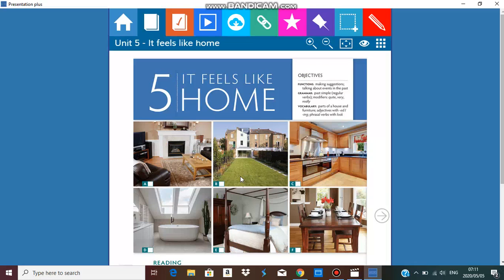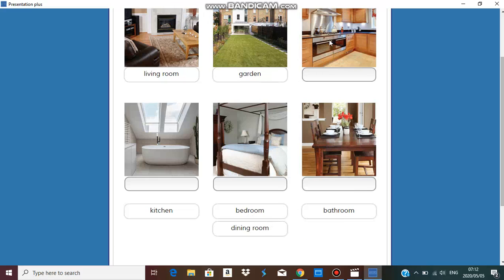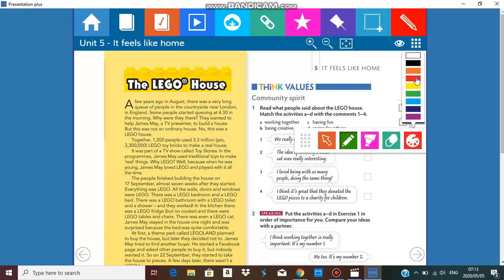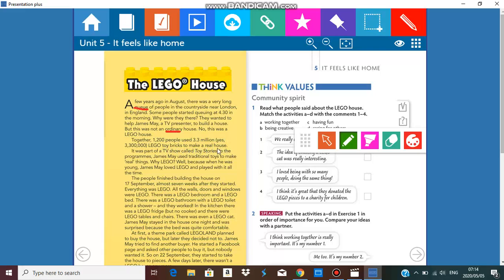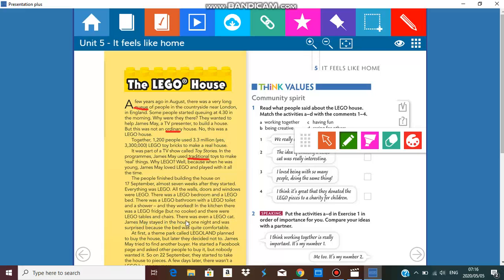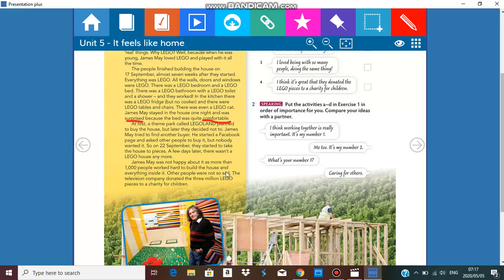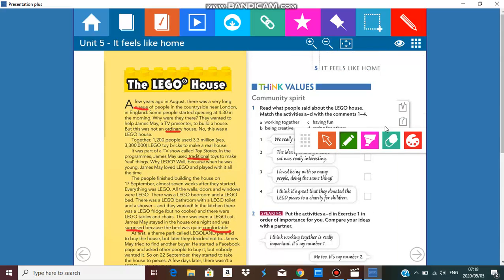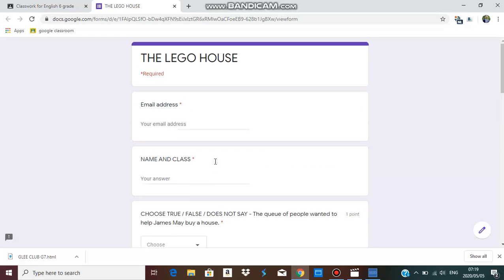A2 LESSON 20